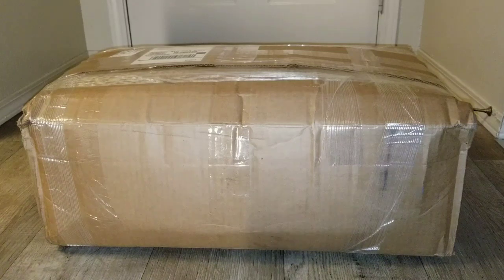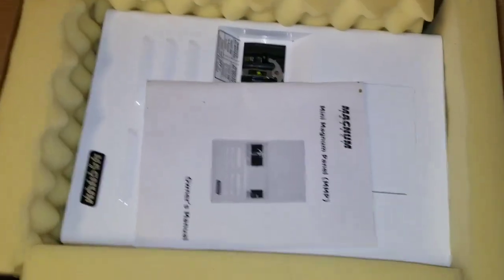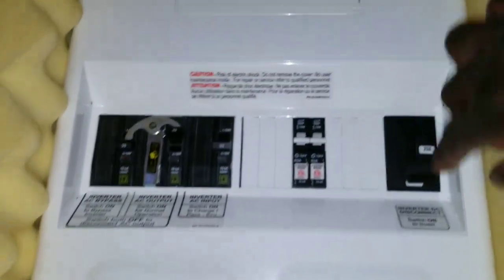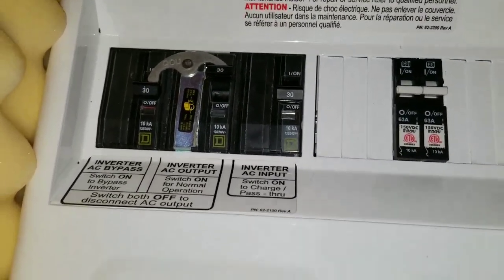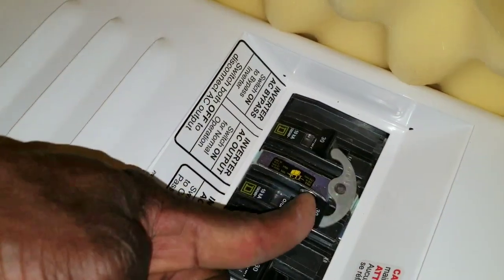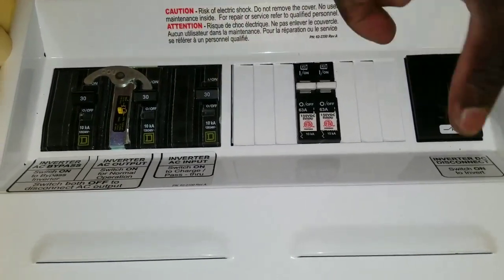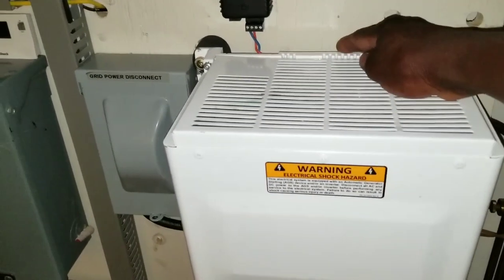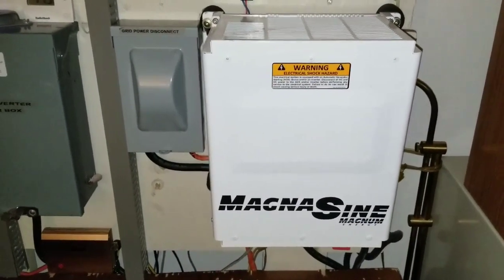Magnum MMP250-30D Mini Magnum Panel 250A DC Breaker 30A AC Bypass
Description

Magnum Energy MMP250-30D MMP-Series Mini Panel with 250A (fits 12 VDC and 24 VDC models) DC Breaker and 30A Dual Pole AC Input Breaker Fits one ME, RD, MS, MS-AE or MS-PAE
The Magnum Panels (MP) are part of a new line of enclosures from Magnum Energy that standardize inverter installations and allow for the ability to expand the inverter system in the future. Specifically designed for multiple inverter applications, the MP enclosures ensure safety and reliability by combining all of the major components required for a renewable energy system — inverter/ battery disconnect, AC overcurrent protection, grounding connections, and a full-system bypass switch — into an easy to install pre-wired enclosure.

Key Features

Pre-wired AC bypass switch for inverter isolation/battery maintenance

Easy field wiring with front-mounted AC and DC input/output terminals

Enclosure and components are UL/CSA certifi ed and designated for indoor use

Configurations available for both single 120 VAC and 120/240 VAC systems

DC negative and ground busbars (negative can be isolated if PV-GFP device installed)

Battery positive busbar for DC loads and PV arrays included

Integrates directly with Magnum MS, MS-PAE, and RD Series inverters

Knockouts for inverter and battery cables, PV in/out, DC breakers

Stud terminal available for large DC wire if used as system ground

Data cables with 300-volt rated insulation to allow 240 VAC inverter installations

Inverter hood to allow a Magnum inverter to be mounted vertically

Specifications

Dimensions (HxWxD): 18” x 13” x 6.75”

Weight: 22.5 lbs.

Shipping dimensions (HxWxD): 22” x 15” x 12.5”

Features & details

Battery/inverter DC disconnect breaker (250 amps), Inverter AC input overcurrent protection breakers

Front mount AC and DC breakers for quick and easy operation, AC and DC ground screw type compression terminals (no lugs required)

500A/50mV DC shunt installed for easy connection to battery status monitor

Provides mounting for DIN rail or back-mounted DC load/disconnect breakers

Enclosure is steel construction with durable white powder coat finish